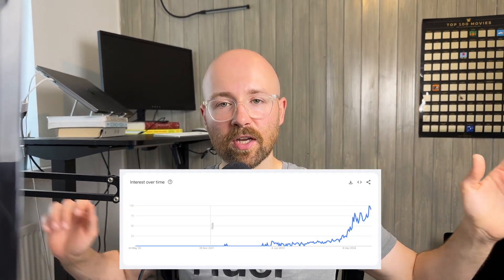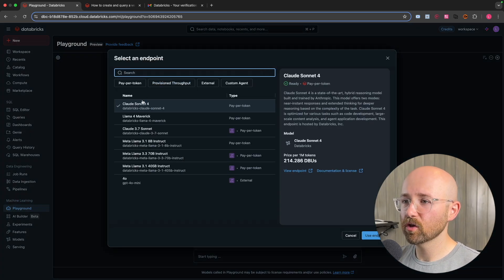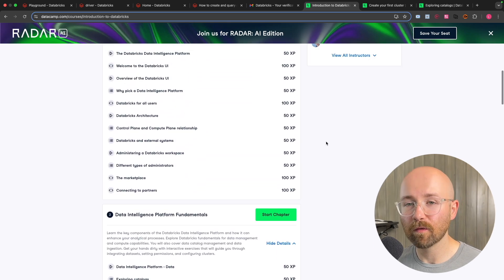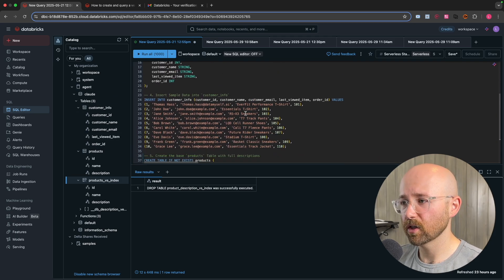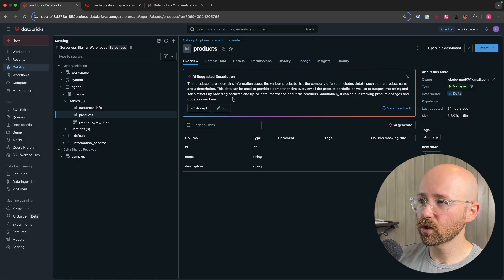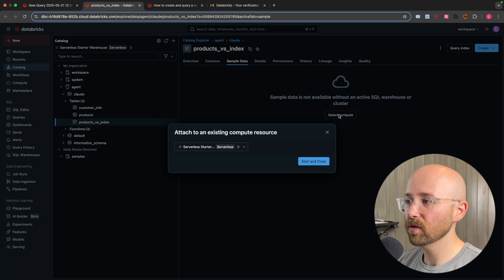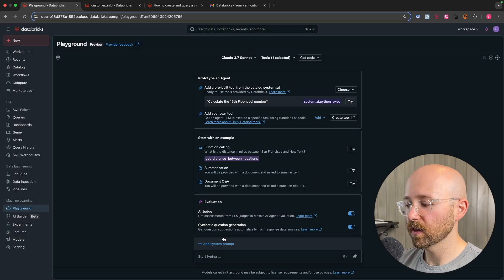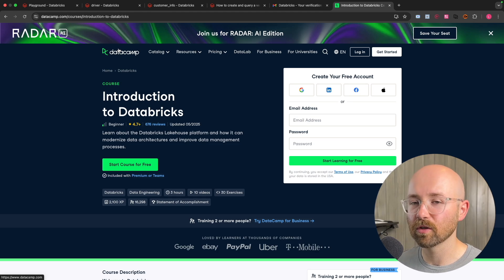Create Your First AI Agent on Databricks with Claude-3.7-Sonnet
If I had this when I started, I would've saved months. Start learning Databricks today

What you’ll learn in this video:
✔️ How to build a customer support AI agent in Databricks
✔️ The exact tools and setup to query user data and send emails
✔️ How to combine SQL, vector search, and Claude 3.7 into a working agent
✔️ Why most tutorials skip the hard parts (and how to avoid wasting hours)
✔️ A beginner-friendly path to mastering Databricks with real use cases

If you want to build real AI agents using your company’s data—without getting stuck in playgrounds or lost in docs—this video breaks it down step by step. No fluff, just a working agent that queries data, finds similar products, and sends emails using Claude, SQL functions, and vector search in Databricks.

0:00 – Intro: AI Agents with Databricks
0:23 – Customer Support Agent Demo
1:18 – Setting Up Databricks Workspace
2:05 – Enabling Vector Search in Databricks
3:34 – Using Claude Models with Tools
5:16 – How Databricks Data Structure Works
6:50 – Creating Tables and Vector Index
10:46 – Writing and Adding Functions for Agents
14:45 – Deploying and Testing Your AI Agent

AI Agents with Databricks in 5 Minutes
Building AI Agent Systems with Databricks
Build Your First AI Agent on Databricks with Claude-3.7-Sonnet
Building AI Agents on Databricks Natively with Claude-3.7-Sonnet
Building Agents on Databricks Natively with Claude-3.7-Sonnet
10x Faster AI Batch Inference with AI Functions | Databricks Week of Agents
Introduction to Mosaic AI: How Databricks Simplifies Your GenAI Journey
Announcing Synthetic Data Generation in Mosaic AI Agent Evaluation
Building an AI AGENT using Claude 3.7 and Databricks for FREE (End-To-End)
Building AI Agents for Supply Chain Optimization on Databricks (with demo!)
Agents with real-time knowledge from Databricks
Block demos an AI Agent built using Databricks